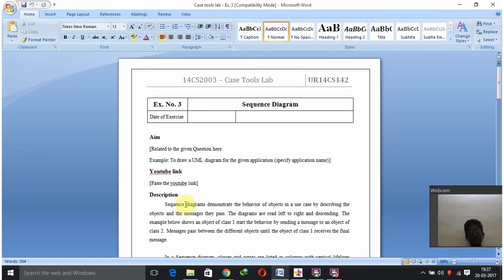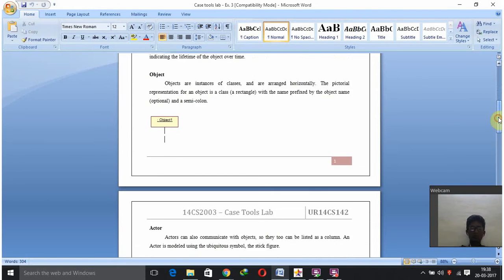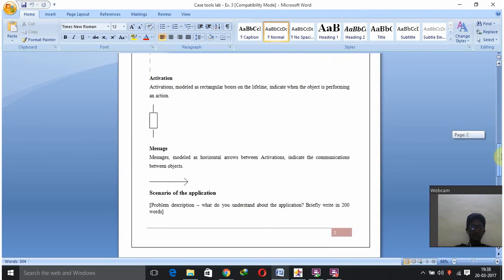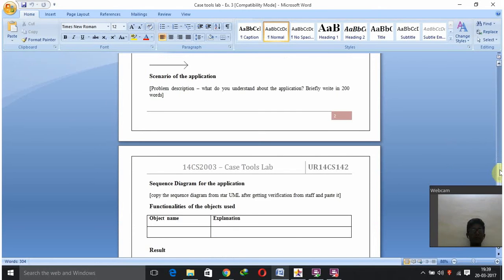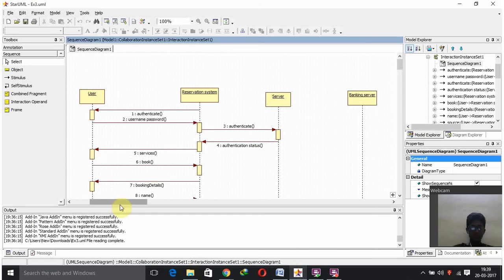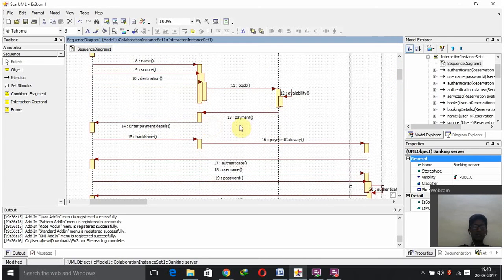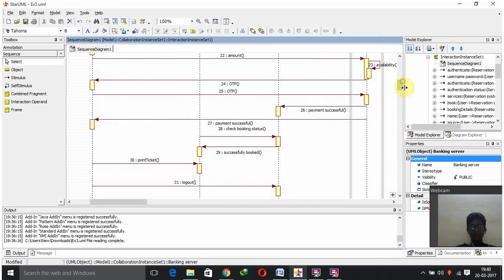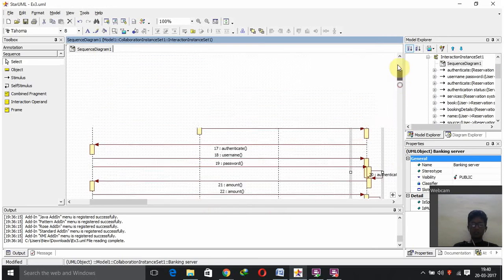samuel case tools ex3